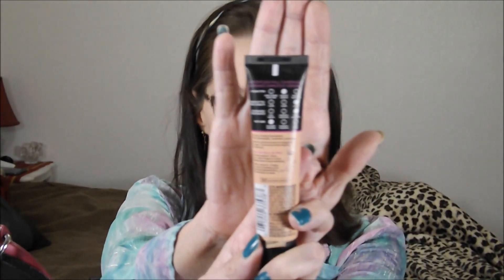Review of Loreal Infallible Total Cover foundation yea or nay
Today I am doing a review of the L'oreal Infallible Total Cover foundation.  These are my thoughts on how it worked for my more mature skin that is dry to normal.  In this review I worked with it for close to 2 weeks instead of my normal 7 day wear test.  I just couldn't find a way for this foundation to work.